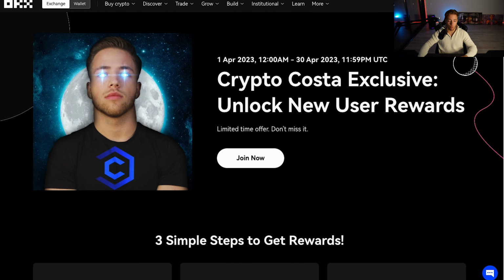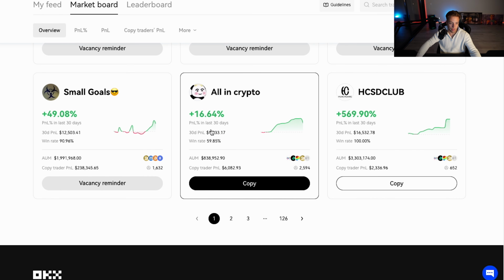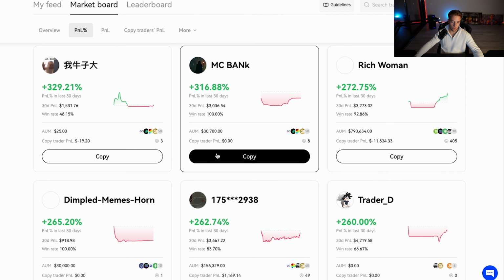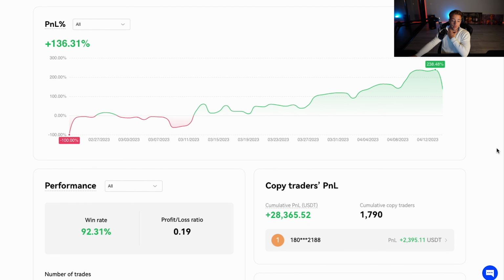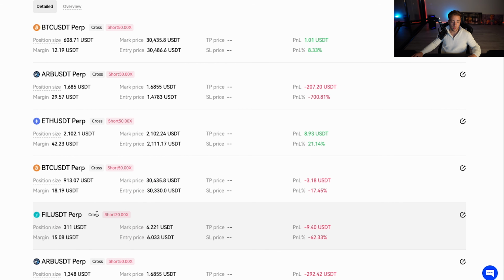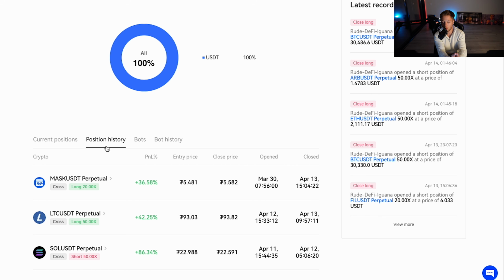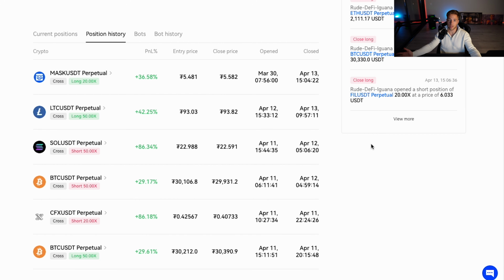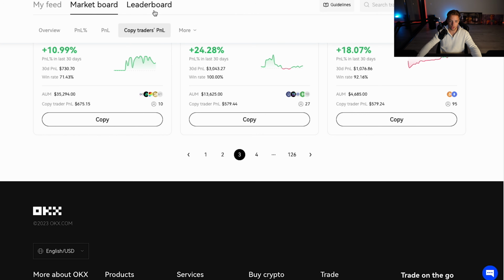Turning $100 into $10,000 using OKX Copy Trading Tutorial